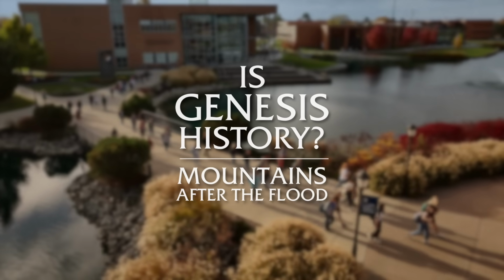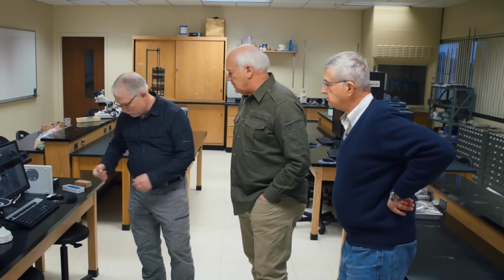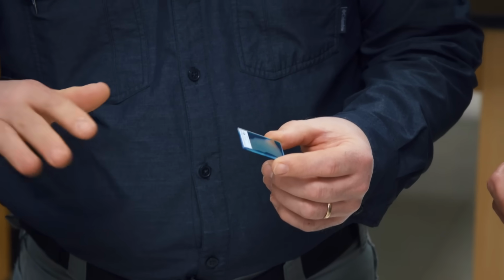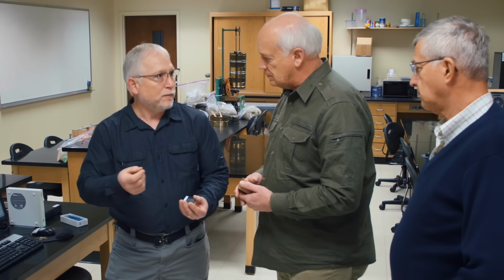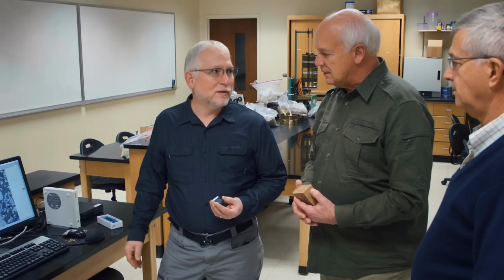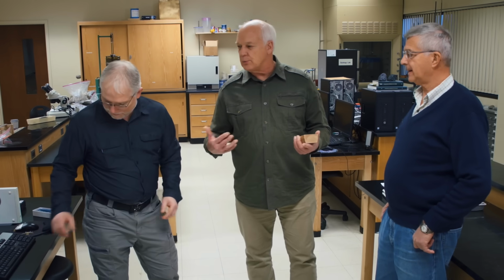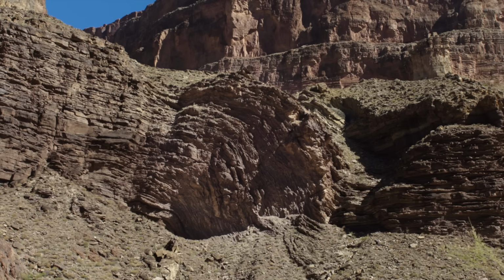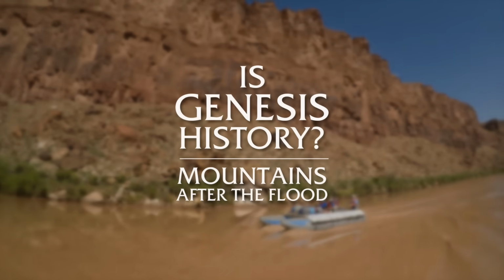Why are ooids powerful evidence for a global flood?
In this clip from our sequel "Mountains After the Flood", geologists John Whitmore and Andrew Snelling talk with Del Tackett about the importance of their research project in the Grand Canyon. They discuss creation science and why it provides answers to evidence not found in the conventional scientific paradigm. Watch the entire film to see the fascinating results of their research.

Film Synopsis:
What if creation scientists suddenly discovered amazing new evidence supporting the events of Genesis? What if you could watch that discovery? 𝘔𝘰𝘶𝘯𝘵𝘢𝘪𝘯𝘴 𝘈𝘧𝘵𝘦𝘳 𝘵𝘩𝘦 𝘍𝘭𝘰𝘰𝘥 follows Dr. Del Tackett as he joins a team of creation scientists who discover amazing new evidence for a recent global Flood. You’ll stare up at folded rock layers, peer into microscopes, climb high mountains, and fly over the Grand Canyon. By the time the journey is over, you’ll have a completely new understanding of what the Flood did to create the world we live in today.

Andrew Snelling, PhD is Director of Research for @answersingenesis
John Whitmore, PhD is Professor of Geology at @cedarvilleuniversity
Del Tackett, DM created the Truth Project in 2005 with @focusonthefamily